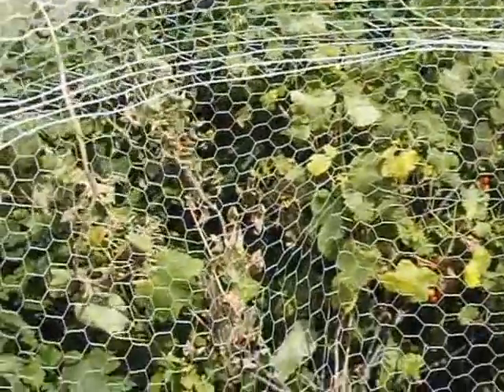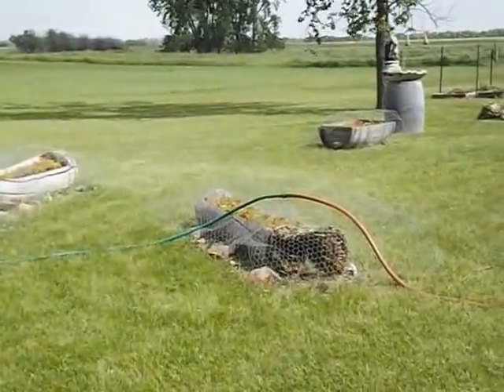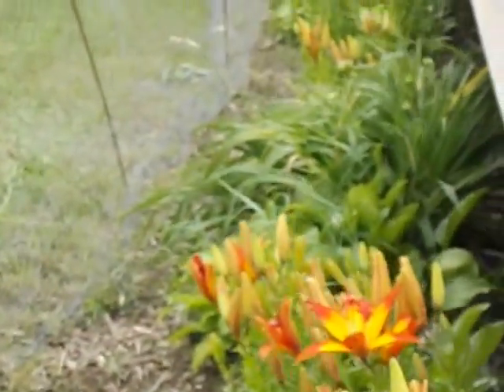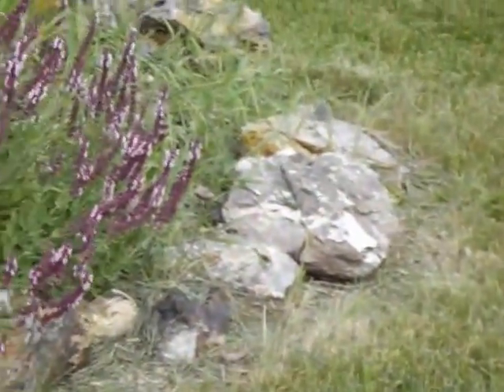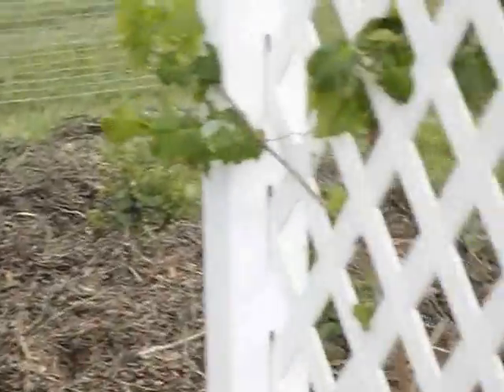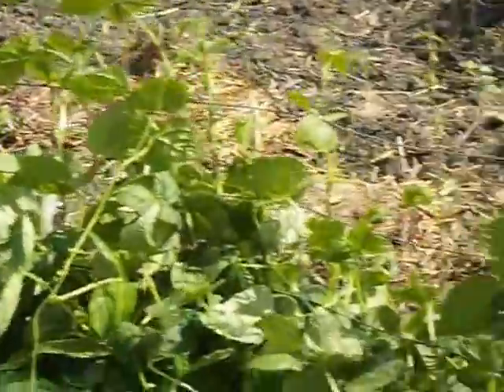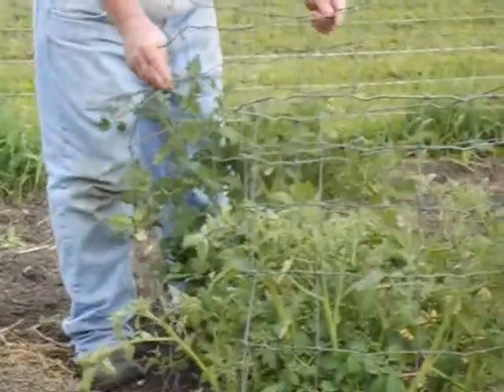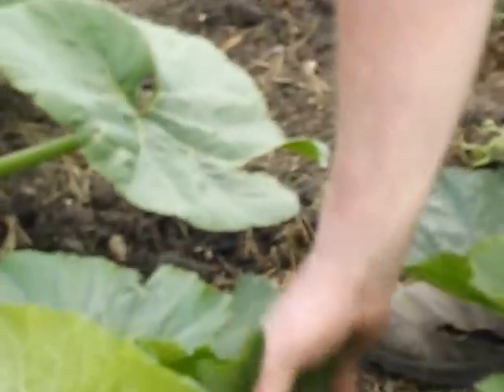Yard and Garden 001